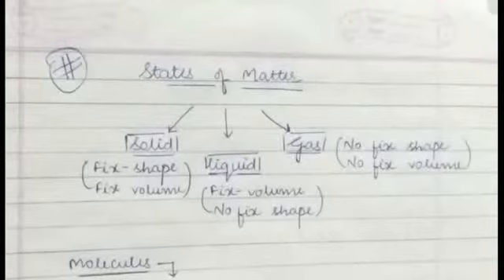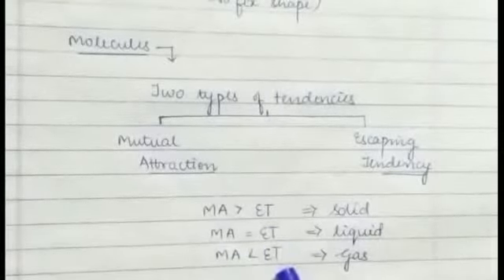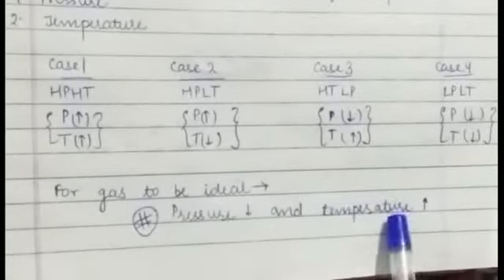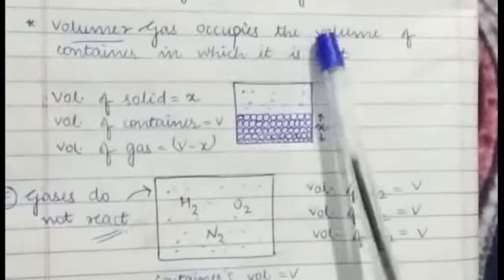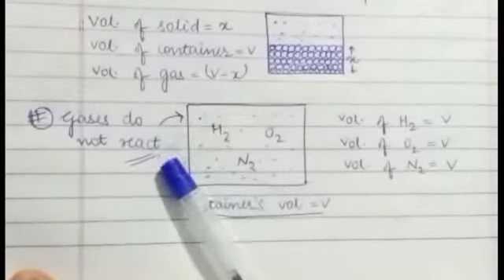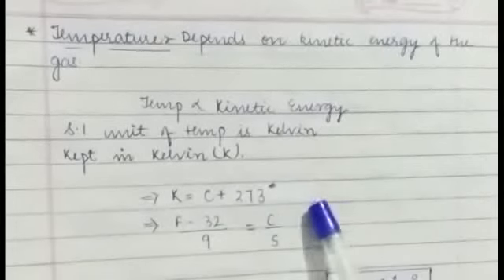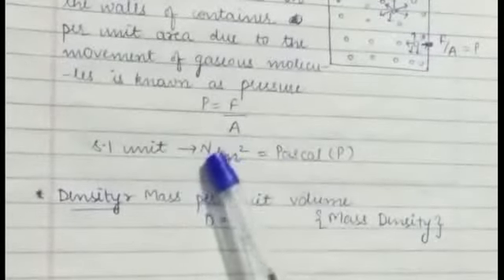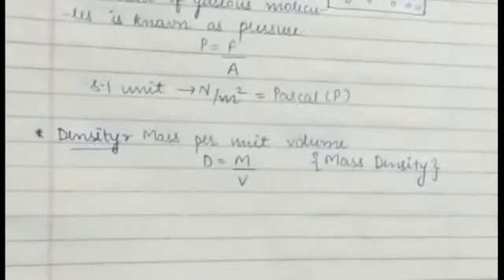States of matter(class 11)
This video will help you know about the measurable properties of a gas and gaseous state..

Your like is my inspiration. 🙂